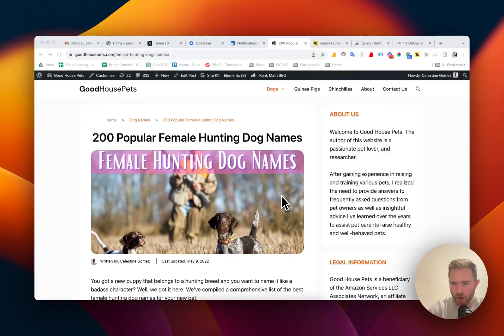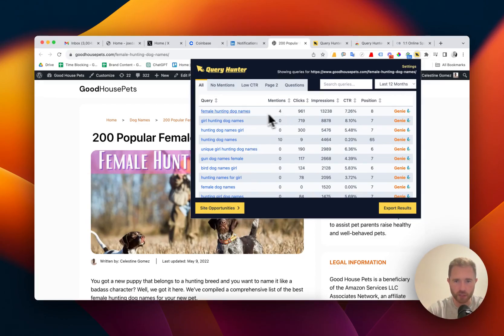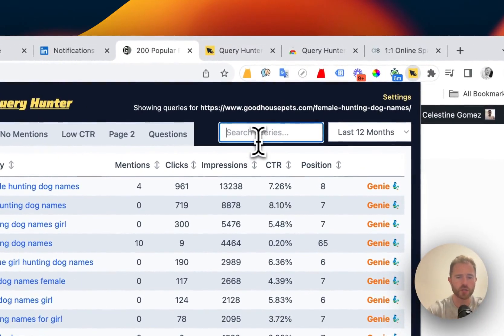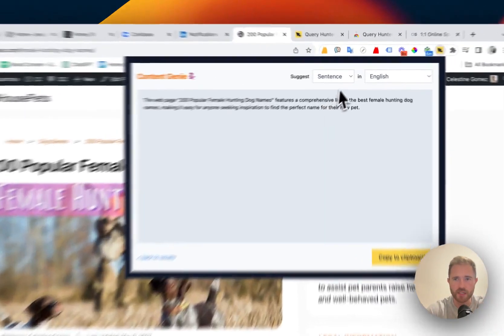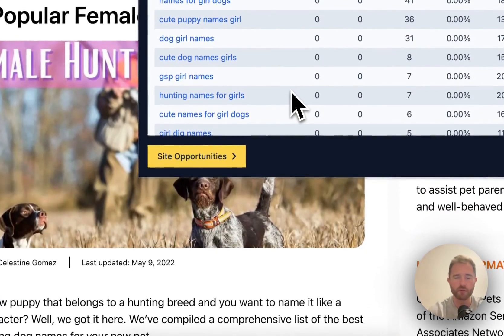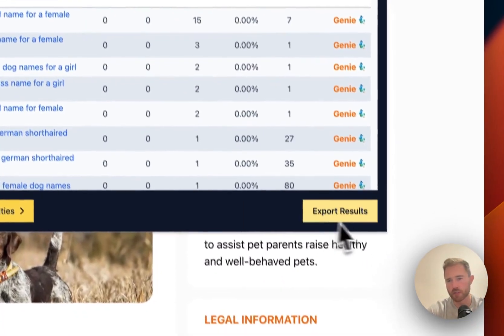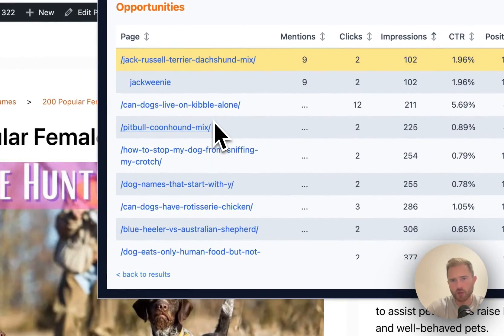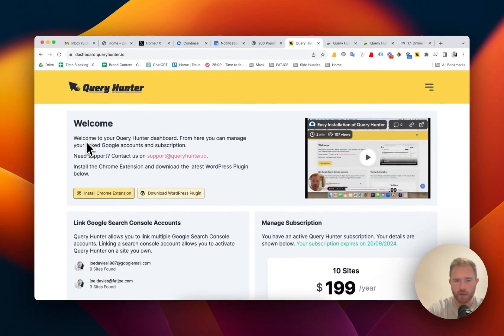Introducing Query Hunter Chome Extension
--- The Query Hunter chrome extension.

Takes just 30 seconds to install.